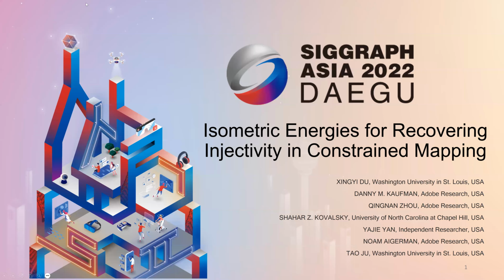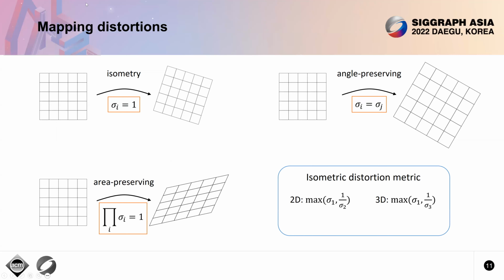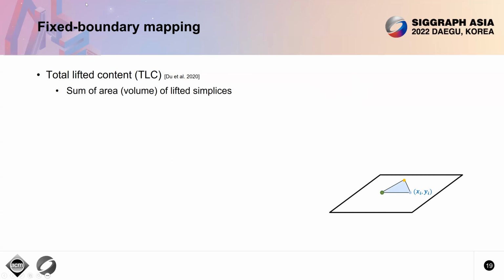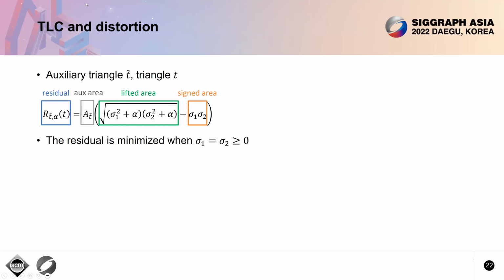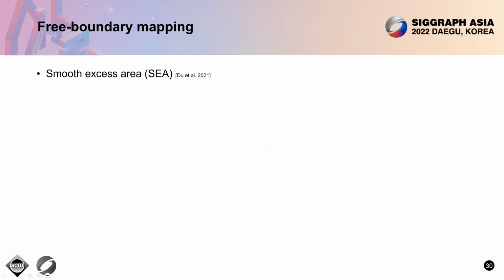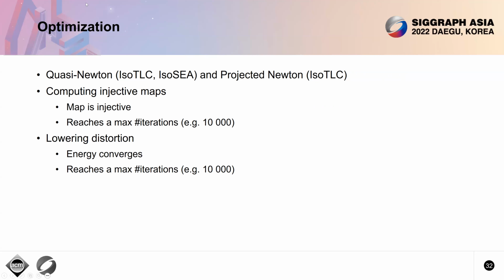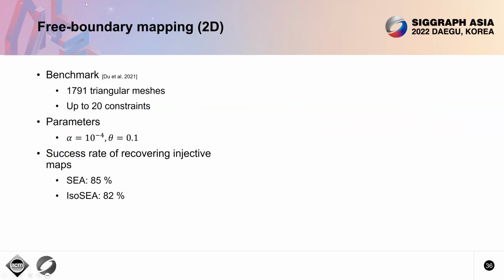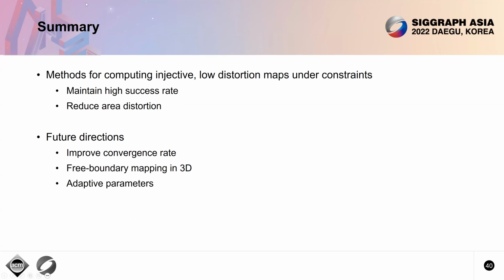Isometric Energies for Recovering Injectivity in Constrained Mapping (SIGGRAPH Asia 22 Presentation)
for the paper, code, and more results.